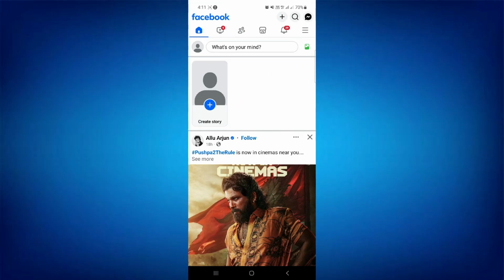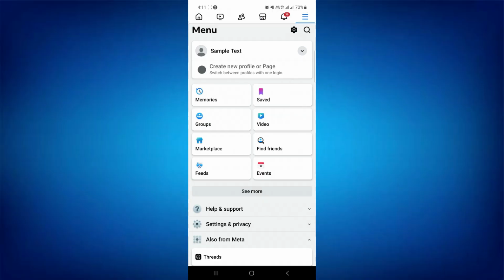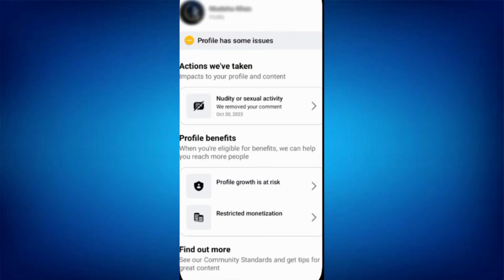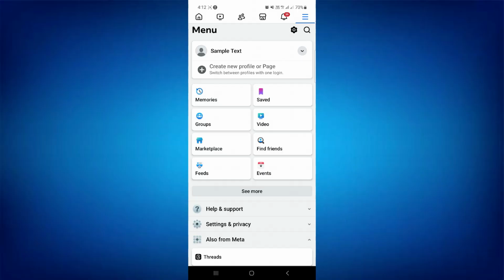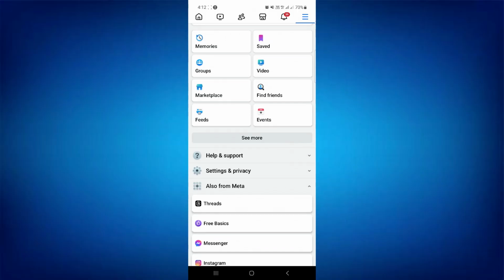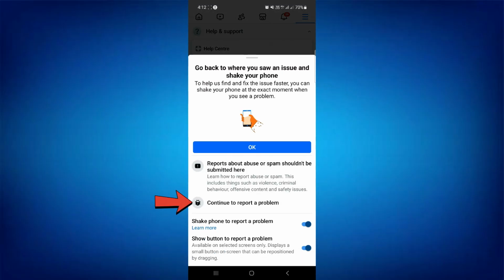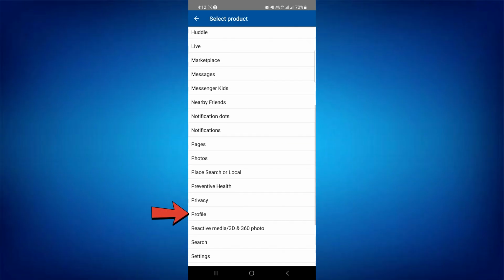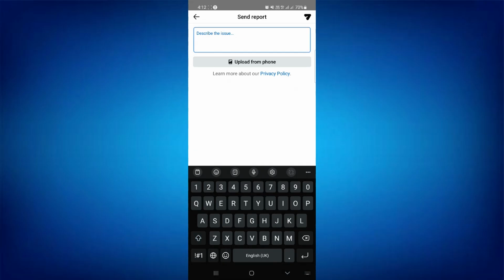How To Fix Facebook Profile Has Some Issues (Updated Guide)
Is your Facebook profile showing issues like login problems, missing features, or restricted access? In this updated guide, we’ll show you how to fix common Facebook profile issues step by step and get your account back to normal fast!

🔑 In this video, you’ll learn:

Common reasons behind Facebook profile issues
How to troubleshoot login and security errors
Fixing account restrictions and verification problems
Restoring missing features and updating profile info
💡 Get your Facebook profile running smoothly with these expert tips! 💡

Did this guide help you fix your Facebook profile? Share your experience or ask questions in the comments below!